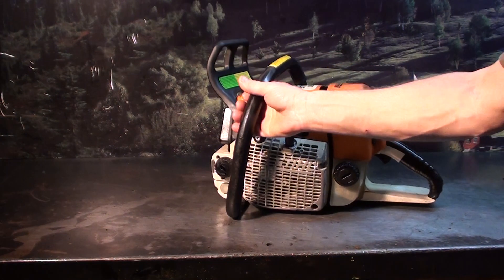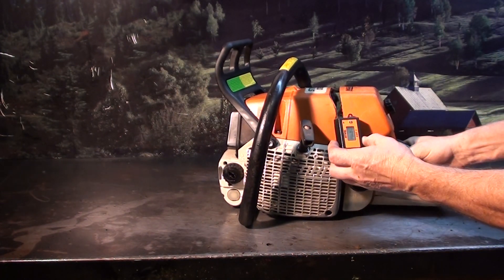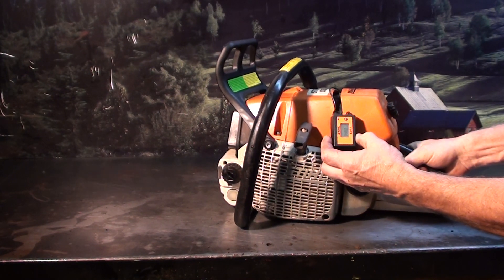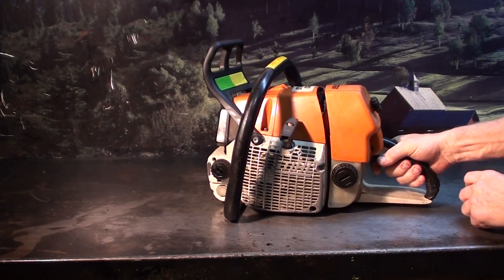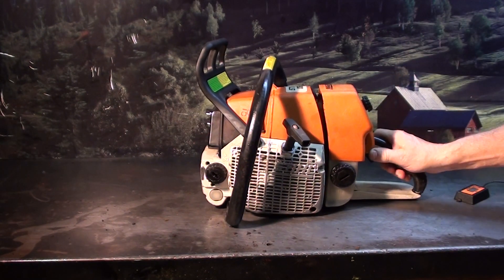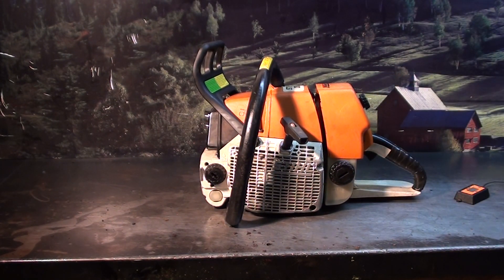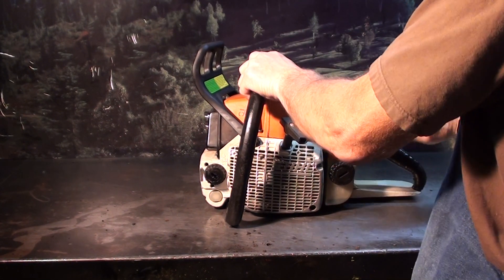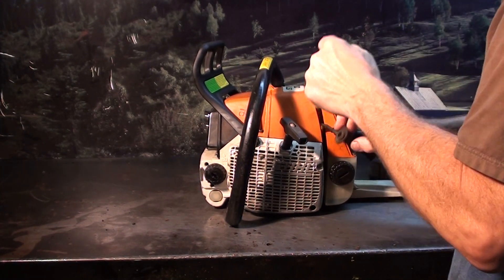The chainsaw guy shop talk Kansas Stihl 066 chainsaw West Coast Build